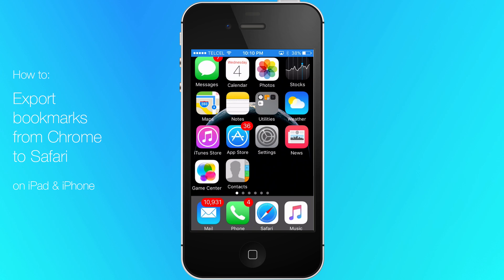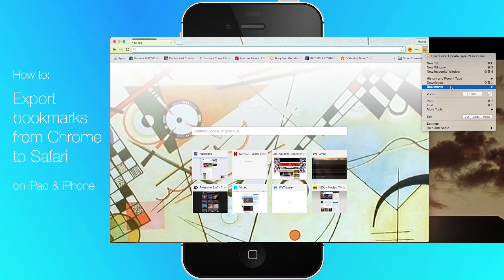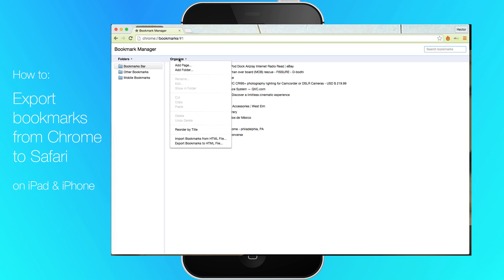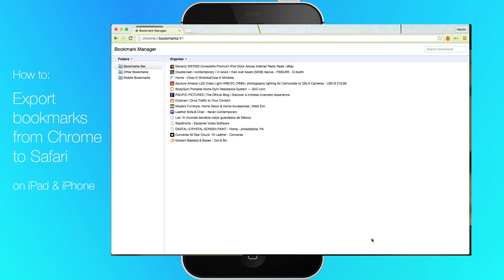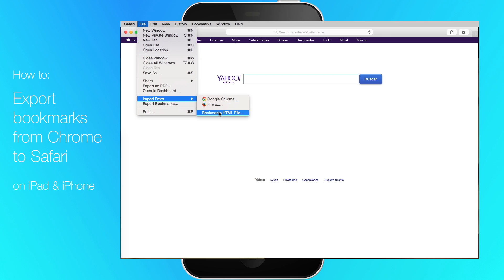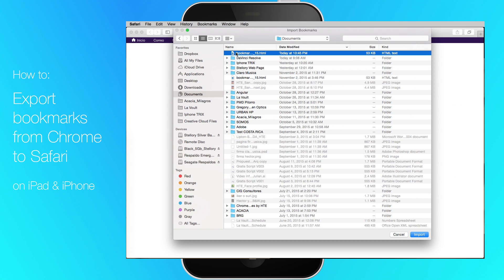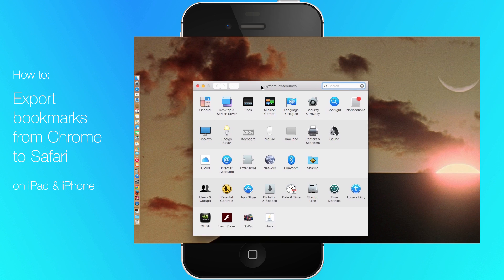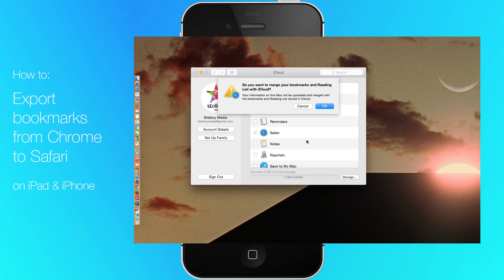How to Export Bookmarks from Chrome to Safari on iPad & iPhone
This tutorial will show you how to export bookmarks from Chrome to Safari on iPad & iPhone

To successfully complete this procedure You will need a computer PC or Mac

Step # 1 - Open the Google Chrome app in OS X or windows

Step # 2 - Click the Customize and Control Google Chrome icon in the top-right (shaped as three horizontal lines).

Step # 3 - Choose Bookmarks - Bookmark Manager.

Step # 4 - Click Organize - Export Bookmarks to HTML File.

Step # 5 - Choose a location for the HTML File and click Save.

Step # 6 - Now on to Safari

Open the Safari web browser.

Step # 7 - Click File - Import From - Bookmarks HTML File.

Step # 8 - Choose the Bookmarks HTML file in the Finder window and click import

Step # 9 - And then you will have to sync to bring them into your iPhone:

Open System Preferences,

Step # 10 - click iCloud and select Safari. Now all of your Safari information will be synced to iCloud and shared across your OS X and iOS devices.